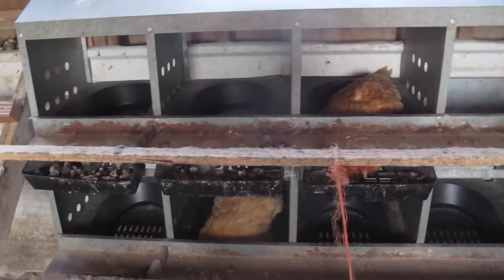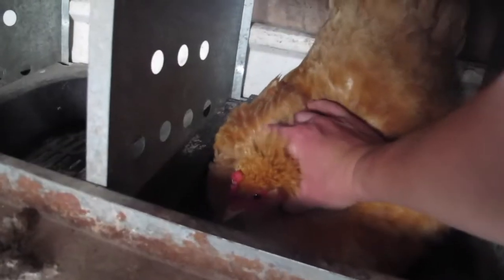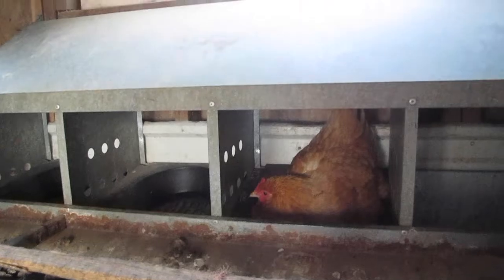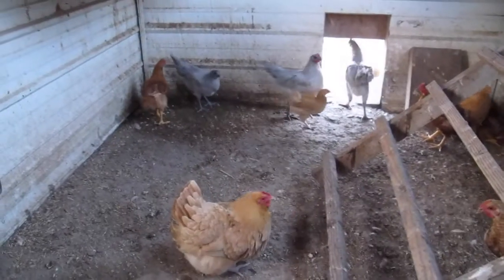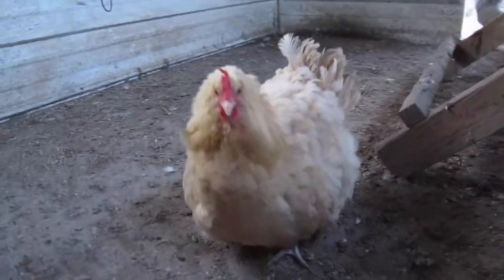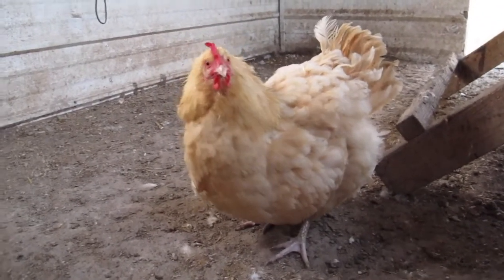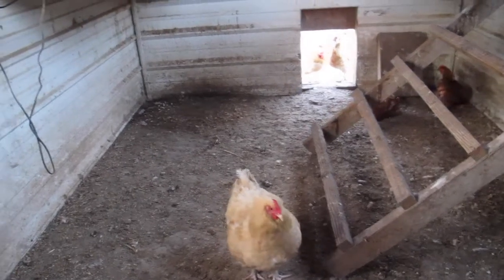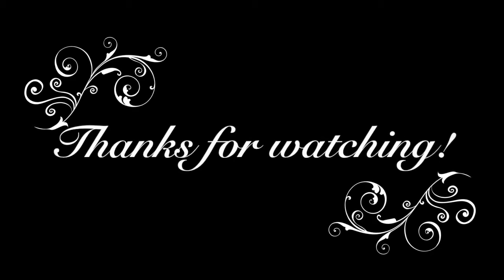How To Tell If Your Hen Is Broody